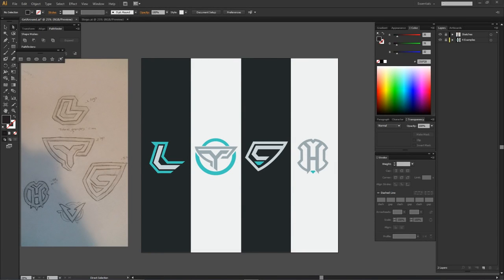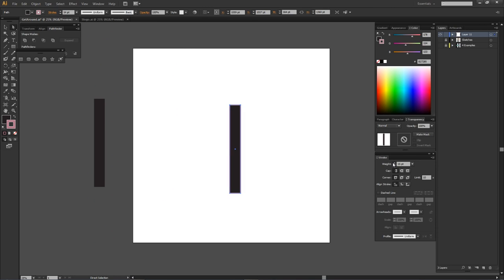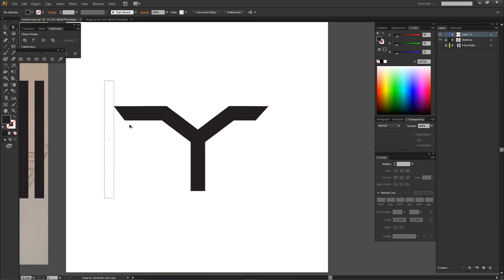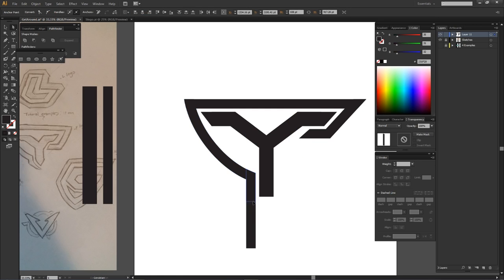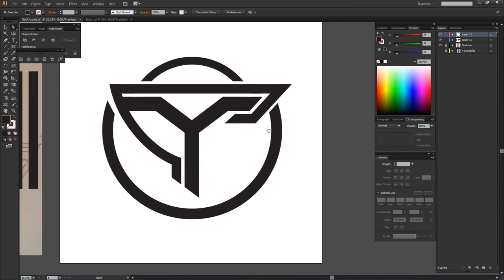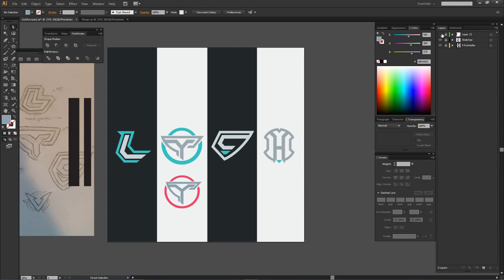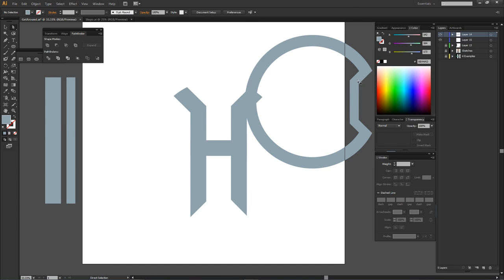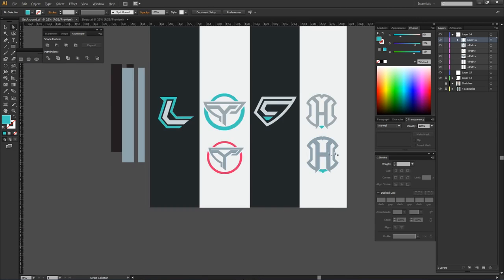HOW TO CREATE DIFFICULT LETTER DESIGN IN ILLUSTRATOR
This video is showing step by step how to create a logo using the adobe illustrator software.